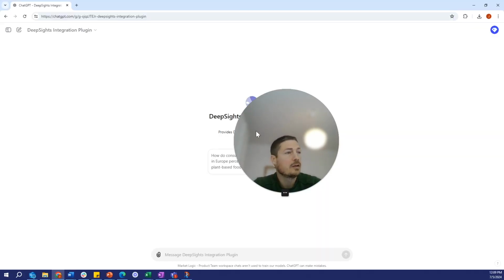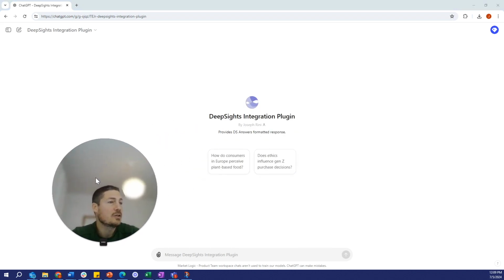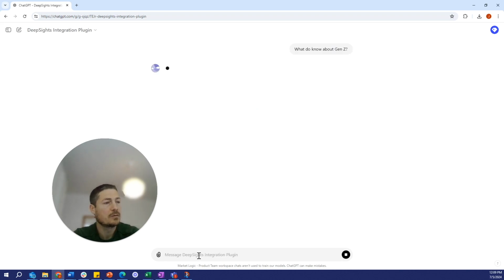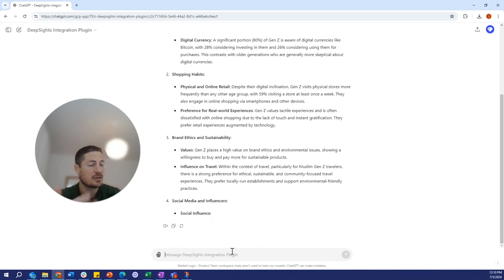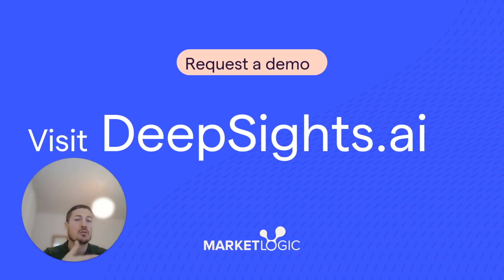How to Integrate Insights with Enterprise GPT | Conversational AI & API Integration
Learn how to integrate powerful business insights directly with Enterprise GPT through seamless API integration. In this tutorial, we'll show you how to access insights and engage with them using a conversational AI model. See how Enterprise GPT allows you to query and interact with content naturally, boosting productivity and decision-making. This video covers everything from setting up the API to using natural language to extract actionable insights.